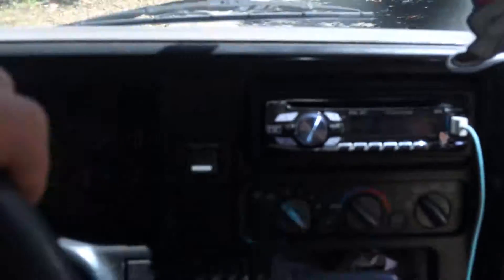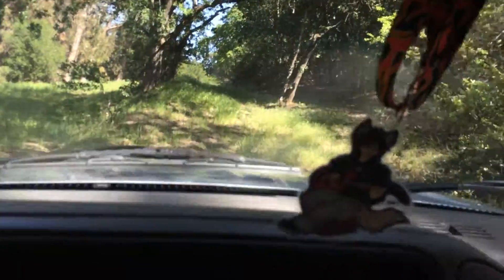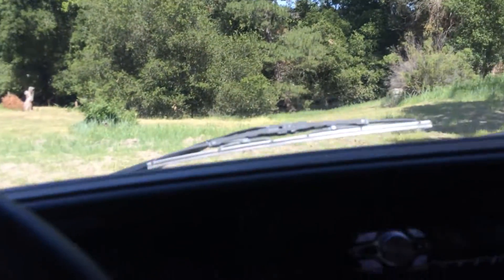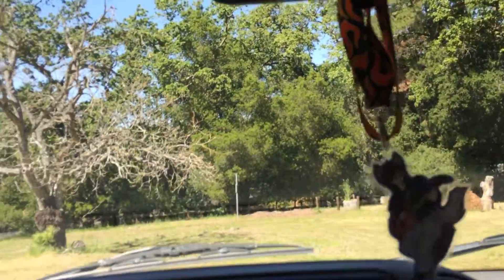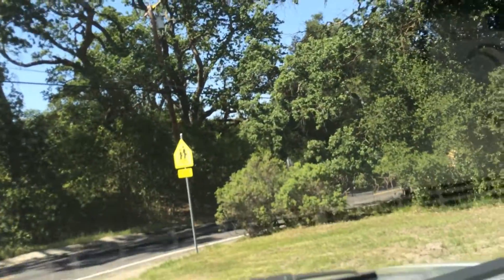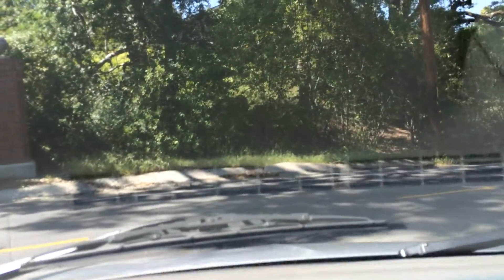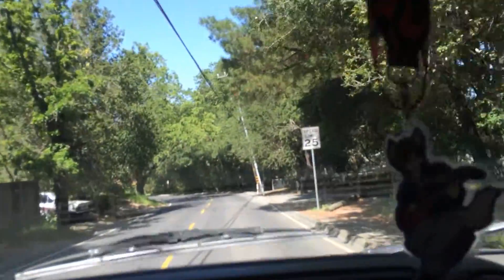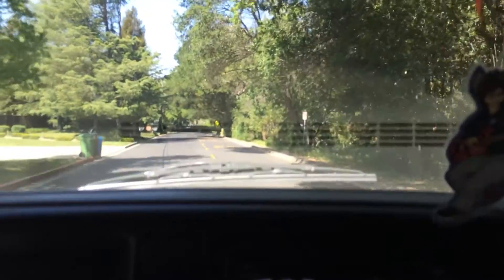SSSVEDA April 15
More of these lovely vlogs. Was hanging out with Nick Starr today